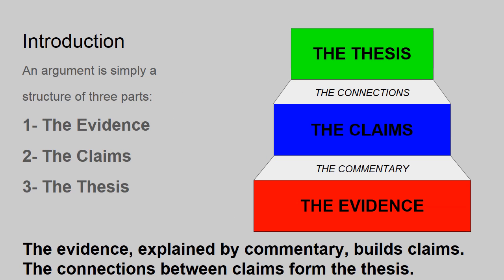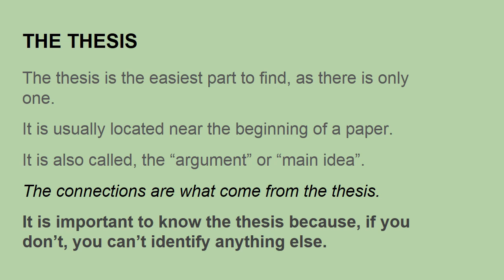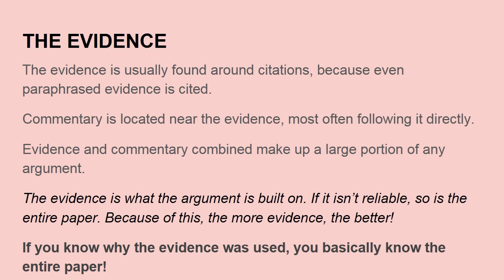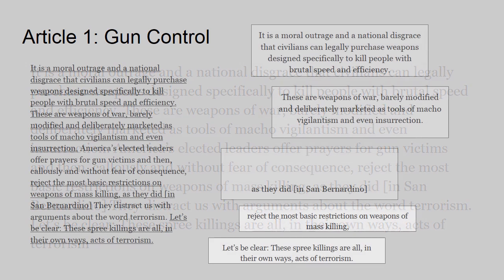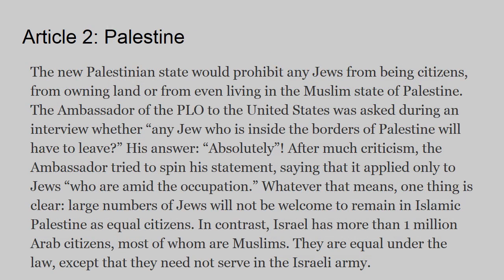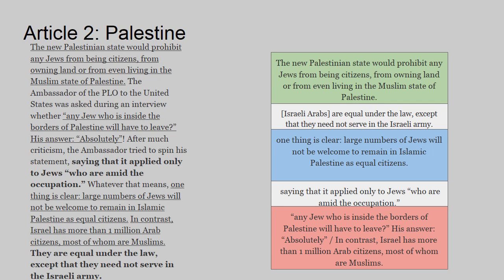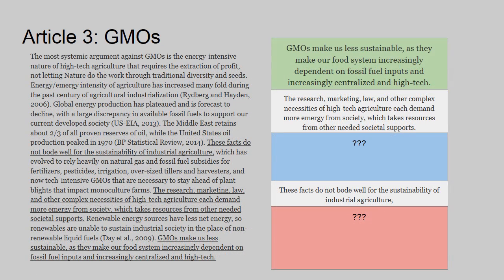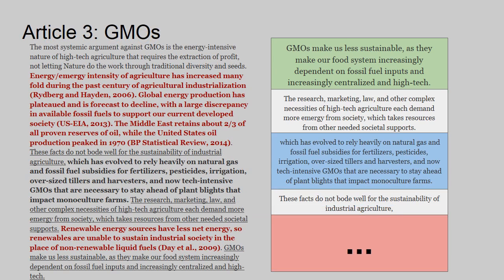Section 1, Part A #9